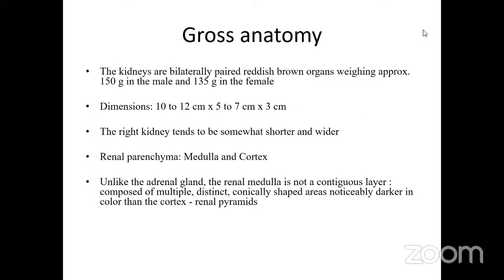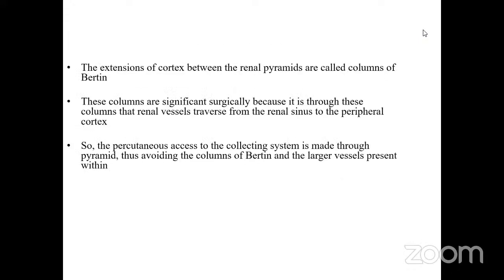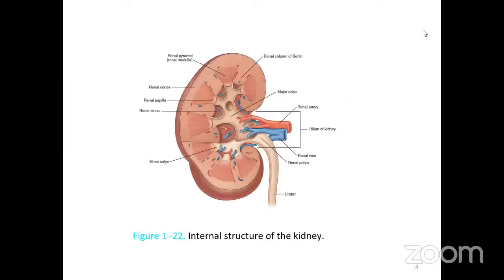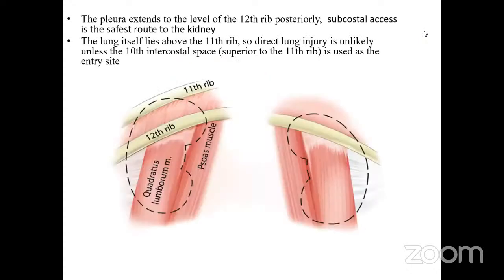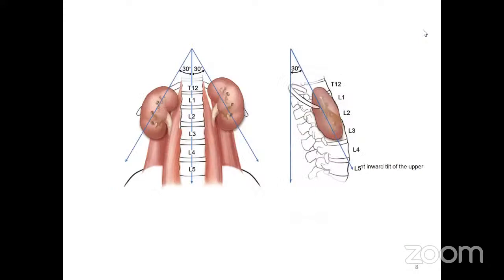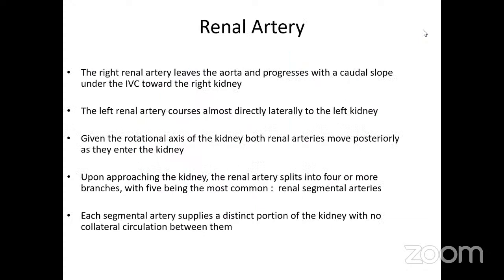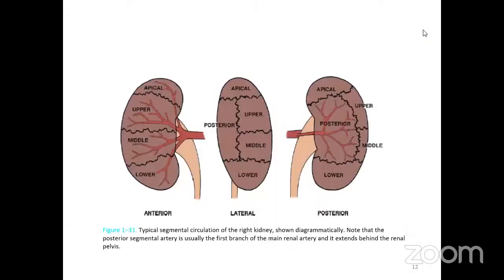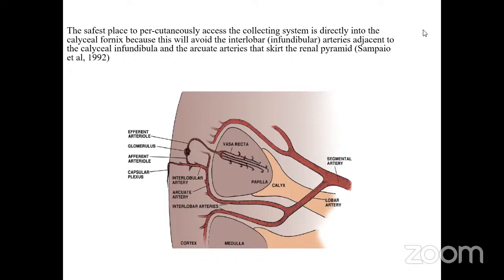SEMINARSURGICAL ANATOMY PCNL AND STEP BY STEP APPROACH DR ANANT DIXIT MODERATOR DR SOMENDRA BANSAL